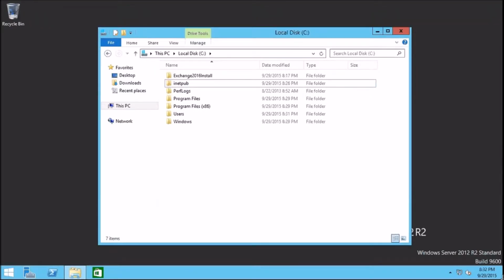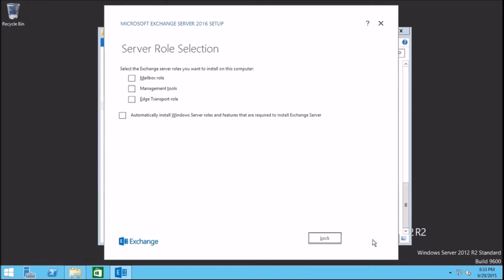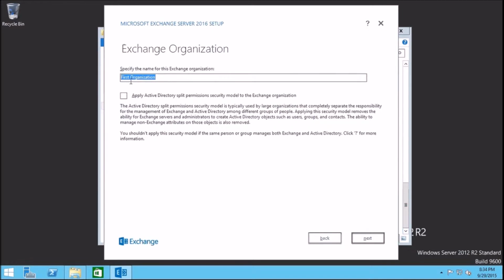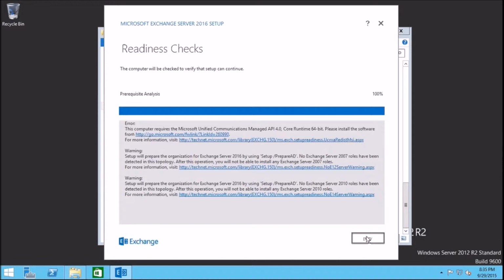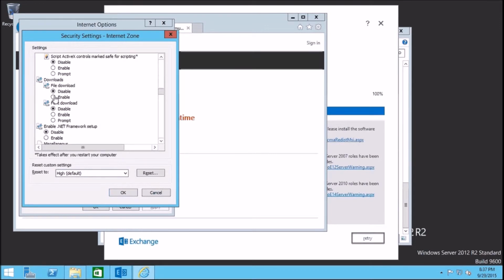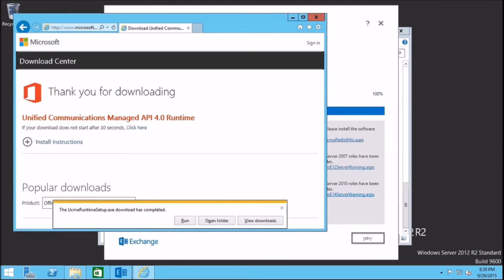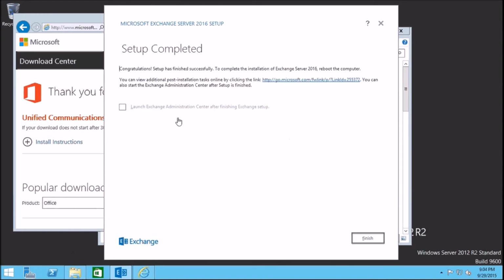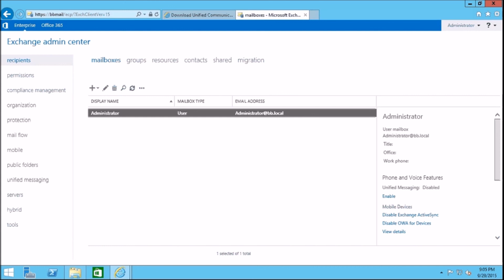Installing Microsoft Exchange 2016 Technical Preview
Installing the first Exchange 2016 server in an organization.